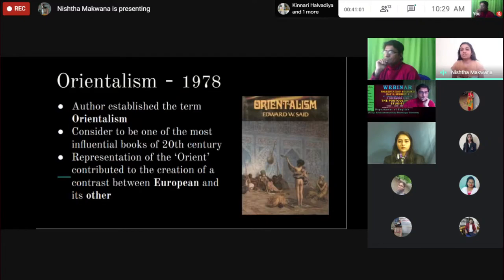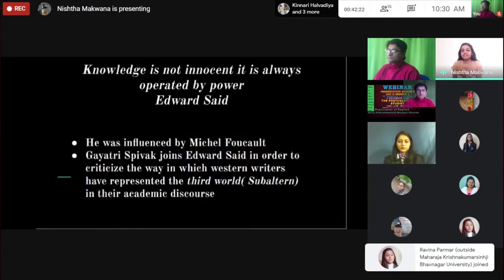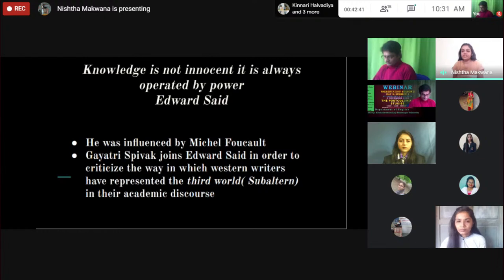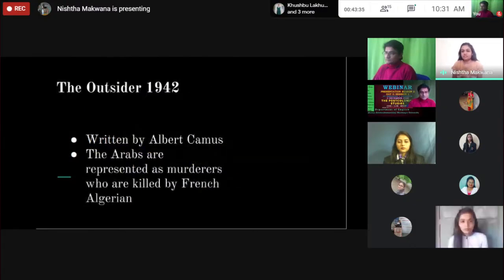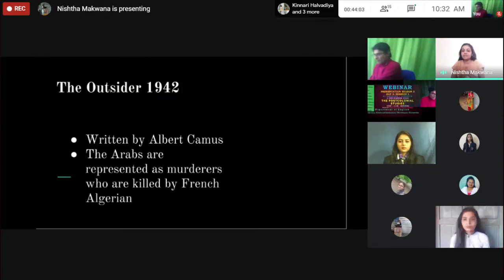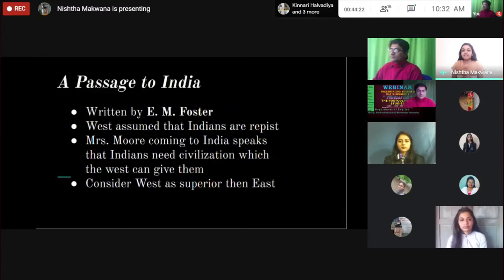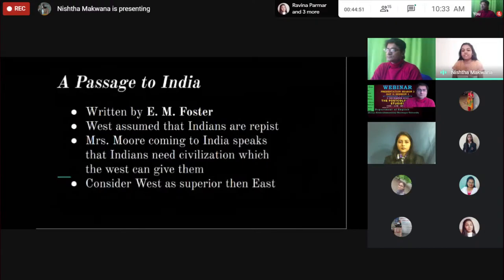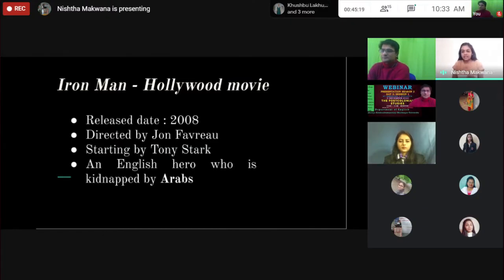Orientalism and literary illustrations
This presentation is a part of academic activities. Nishtha Makwana gave presentation on the topic 'Orientalism and literary illustration'.